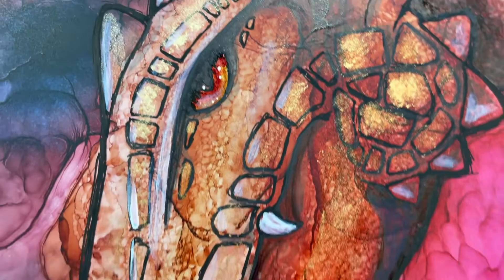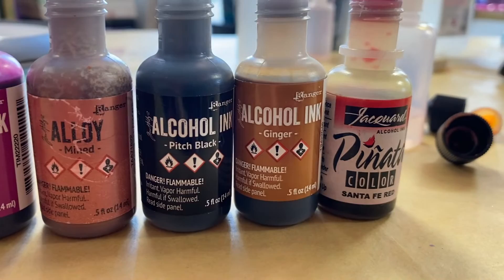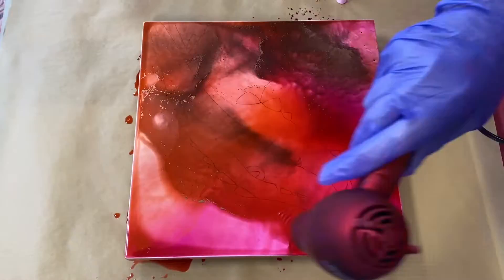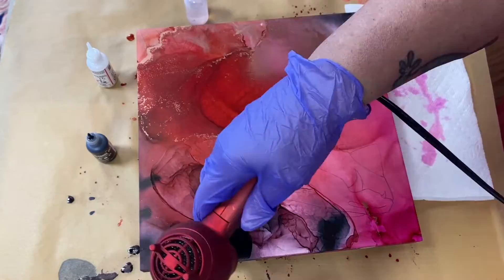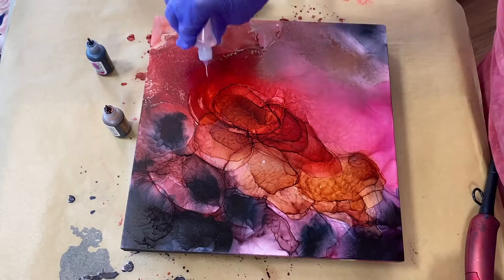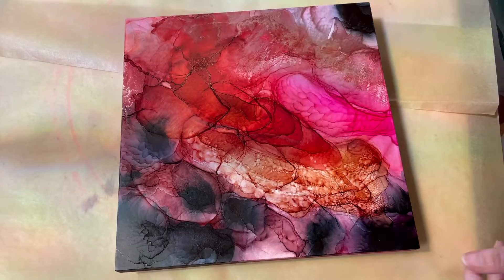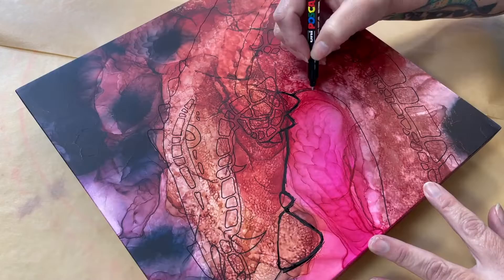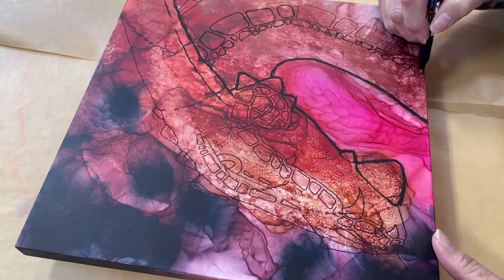Rock Dragon Created with Alcohol Ink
Howdy Howdy. This is Clara Lawrence. Gotta work on a dragon. A rock dragon.

RESIN, COLOR PIGMENTS, PASTES, TINTS and GLITTER
Artist till Death - 2Faced Chameleon Colors, USA Distributor for Color Obsession, Just Resin, Colour Passion, Resin Arte, Allumilite, and Resin Glitter. One Stop Resin Shop

Dragon and Unicorn Silicone Molds